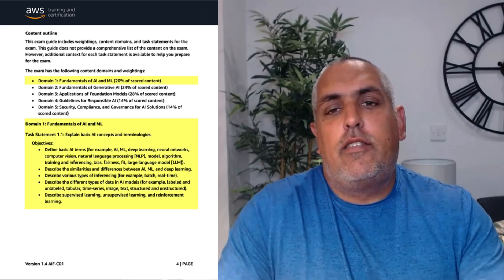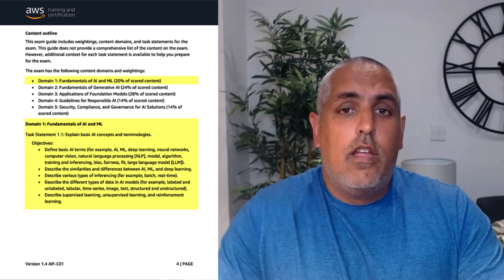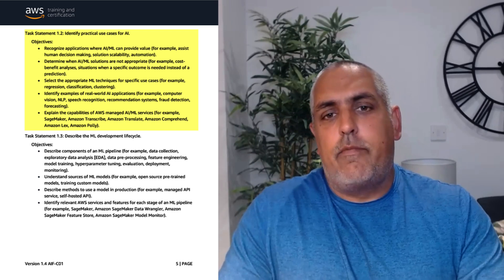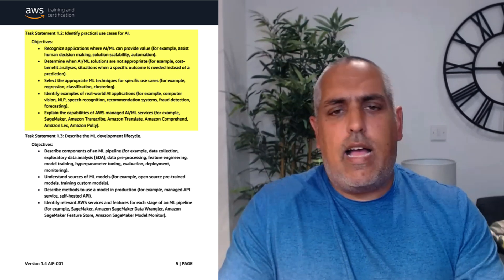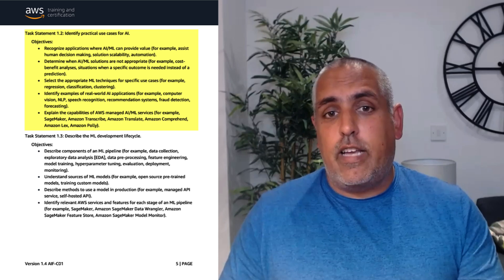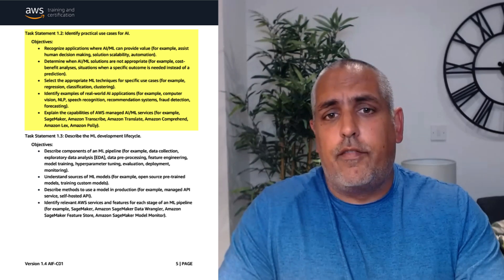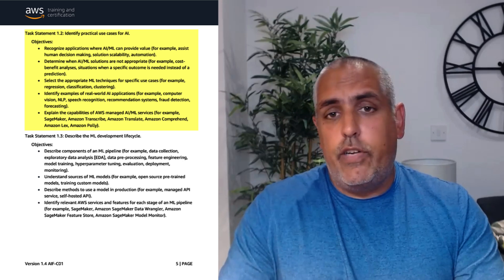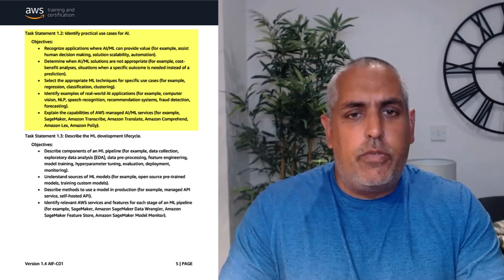AWS Certified AI Practitioner (AIF-C01) - Domain 1: What you need to know!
Unlock your path to AWS Certified AI Practitioner success with this deep dive into Domain 1: Fundamentals of AI and ML. In this video, we break down the essential concepts and knowledge required for mastering the first domain of the exam. Here's what you'll learn:

Task Statement 1.1: Explain Basic AI Concepts and Terminologies
Get a clear understanding of fundamental AI terms and concepts that form the foundation of AI and Machine Learning.

Task Statement 1.2: Identify Practical Use Cases for AI
Explore real-world AI applications and discover how AI is being leveraged across various industries to solve complex problems.

Task Statement 1.3: Describe the ML Development Lifecycle
Learn the key stages of the Machine Learning development process, from data preparation to model deployment and maintenance.

Whether you're just starting your AI journey or looking to ace the AWS AI Practitioner exam, this video is packed with valuable insights and study tips tailored to Domain 1.

0:00 Introduction
01:00 Task Statement 1.1: Explain Basic AI Concepts and Terminologies
03:40 Task Statement 1.2: Identify Practical Use Cases for AI
05:54 Task Statement 1.3: Describe the ML Development Lifecycle